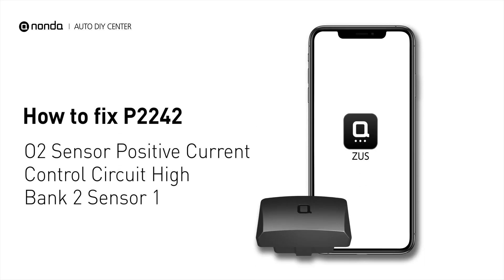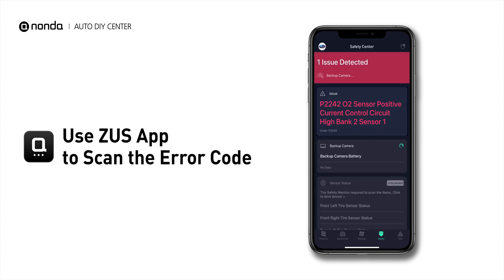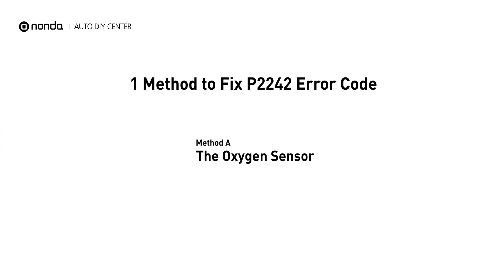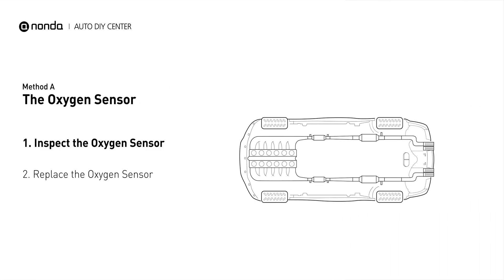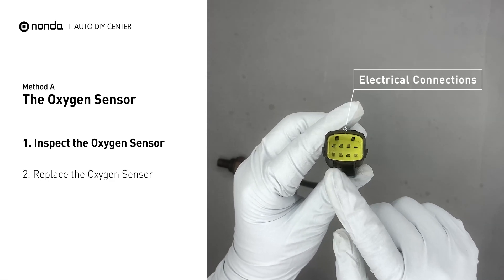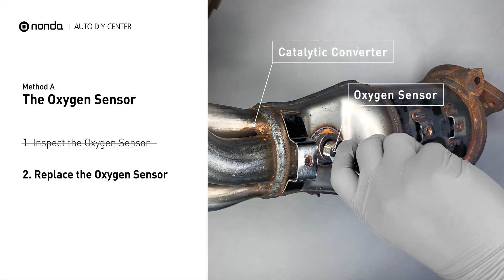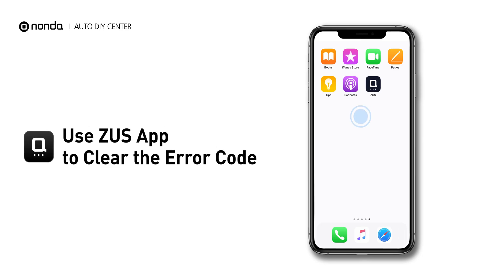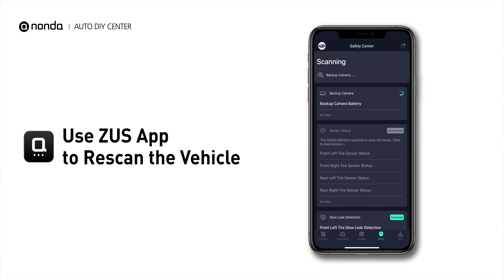How to Fix P2242 Engine Code in 2 Minutes [1 DIY Method / Only $19.38]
Claim your FREE engine code eraser

Engine Code P2242: O2 Sensor Positive Current Control Circuit High Bank 2 Sensor 1.
It means that the powertrain control module has detected a positive current discrepancy in the upstream oxygen sensor for engine bank number 2.

0:00 What is P2242
0:33 Method A - The Oxygen Sensor
1:20 Claim a FREE Engine Code Eraser